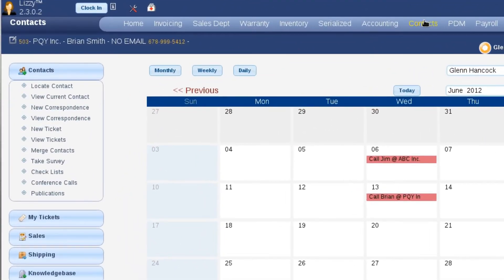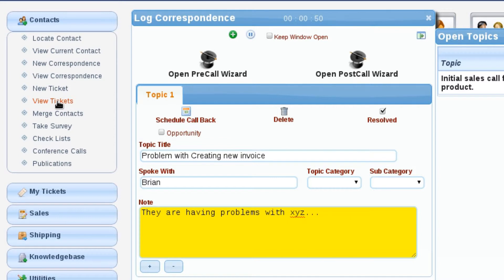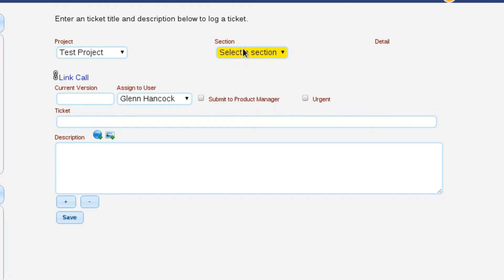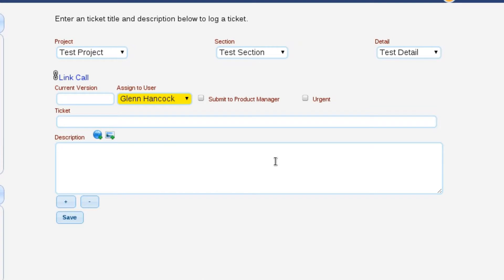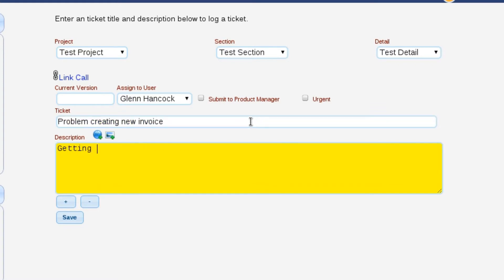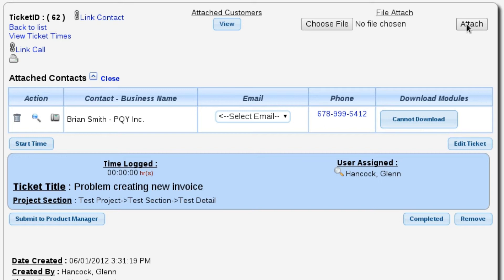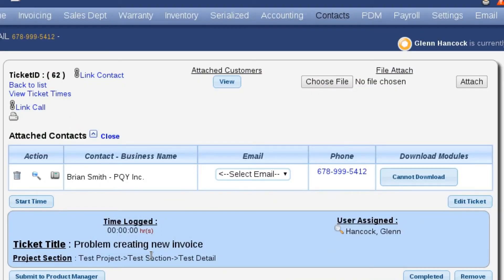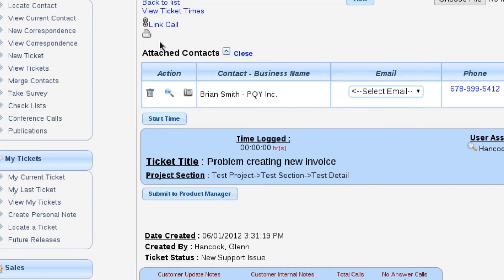Logging Support Call and Creating Tickets in Lizzy's CRM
In this video we're stepping through a typical support call in Lizzy CRM and showing how we log the call and create tickets that will later be used to track time and effort to solve a customer issue.